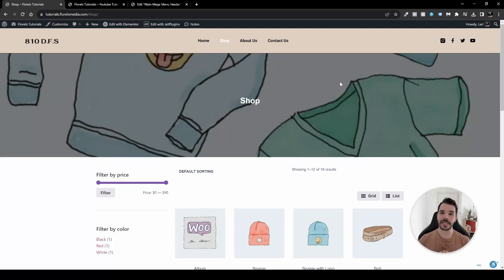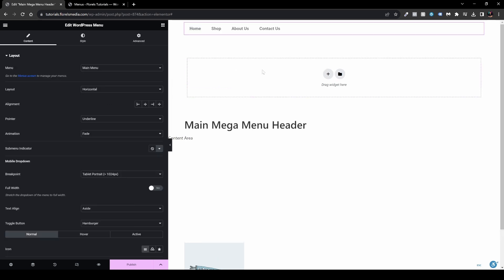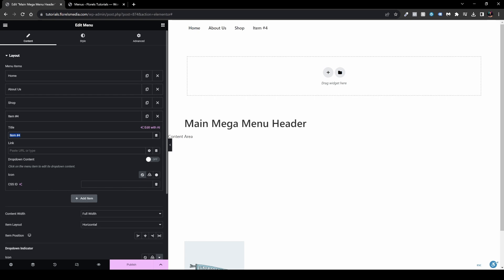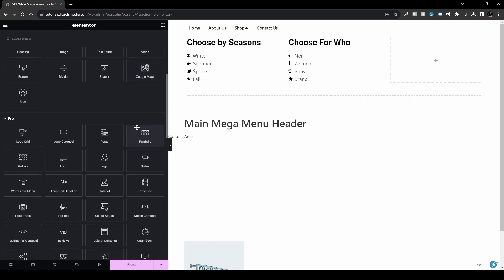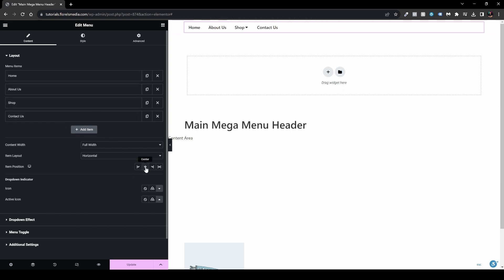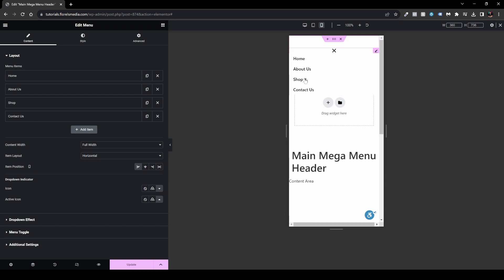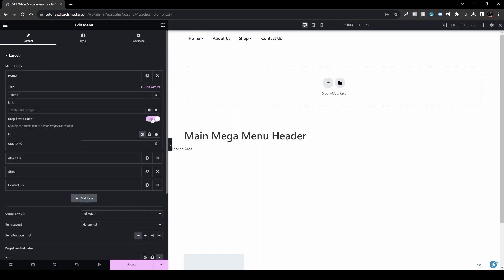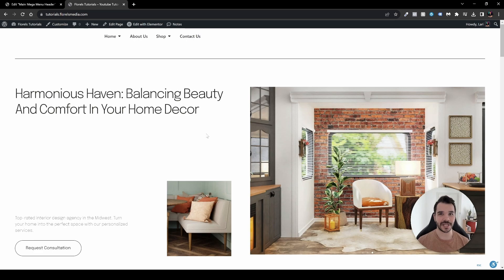Elementor Mega Menu - Full Walkthrough!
In this video, I will show how you can turn your simple Menu into a Mega Menu using only Elementor and Elementor Pro!

I will show you which settings you'll have to enable and the new Mega Menu settings from start to finish.

I will also show you how many options you have when it comes to which widgets you can put inside the new Mega menu.

I can!